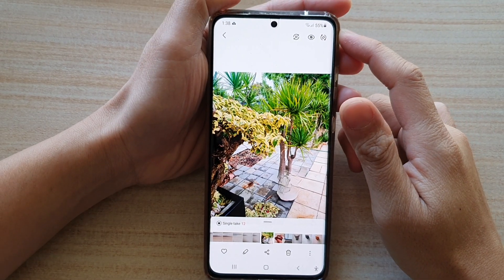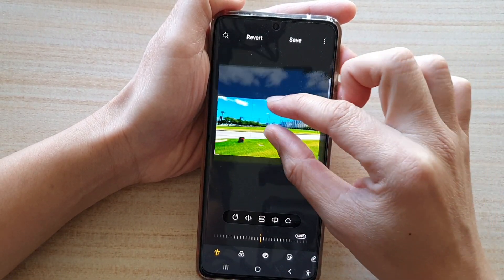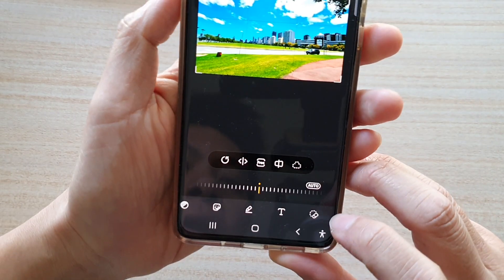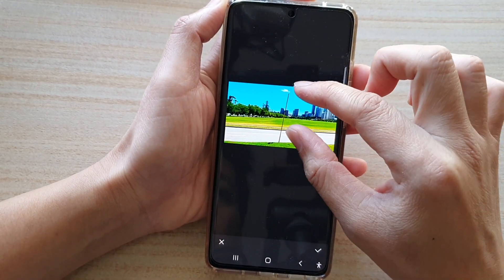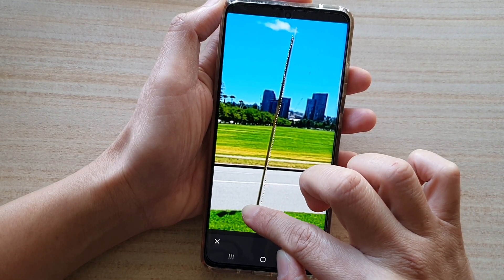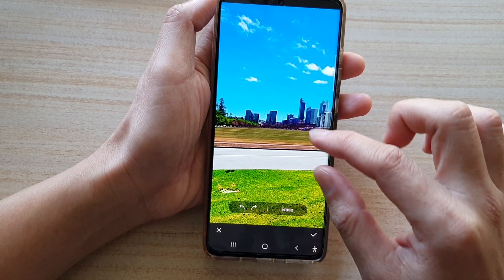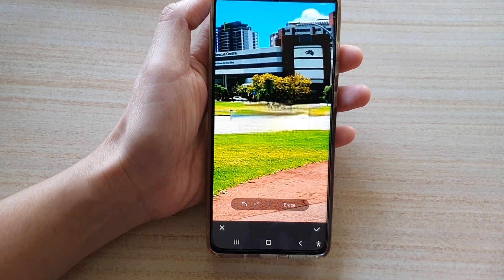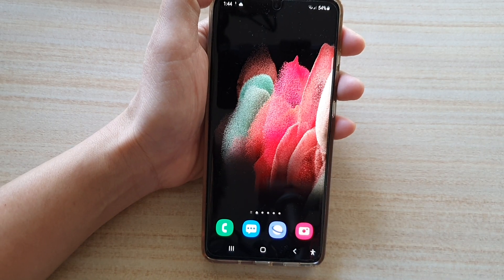Galaxy S21/Ultra/Plus: How to Remove Unwanted Object/People/Or Anything Else From The Picture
Learn how you can remove unwanted objects/people or anything else from the picture on the Galaxy S21/Ultra/Plus.